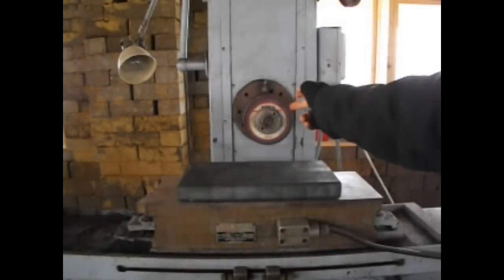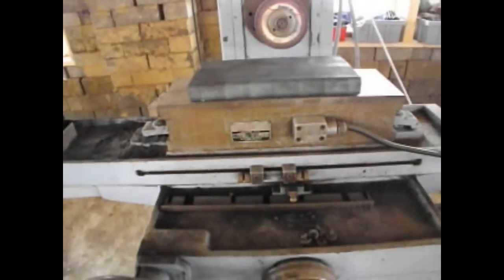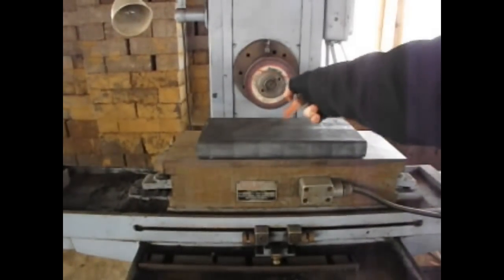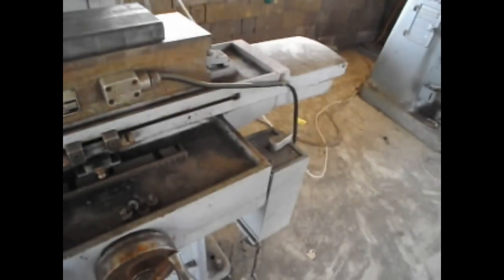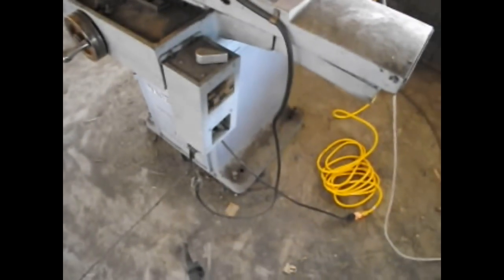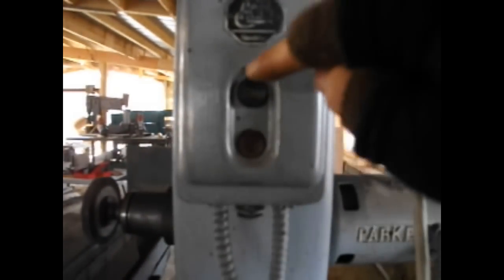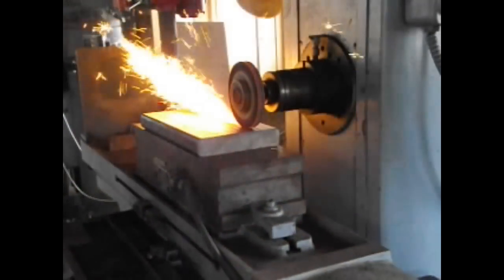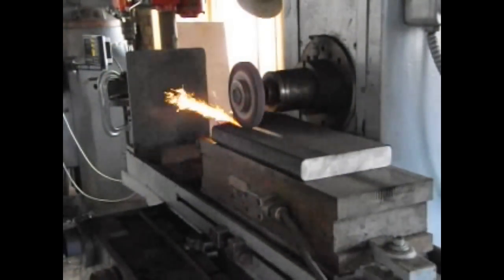How to Use a Surface Grinder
Basic Surface Grinding Action Tutorial